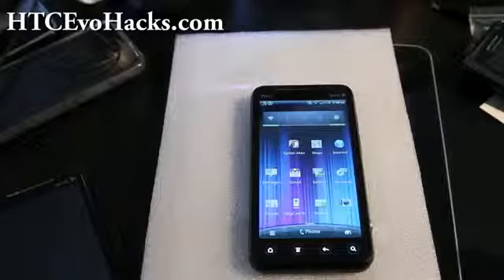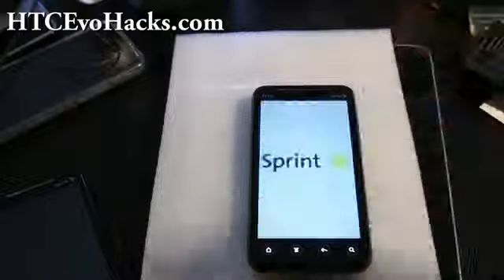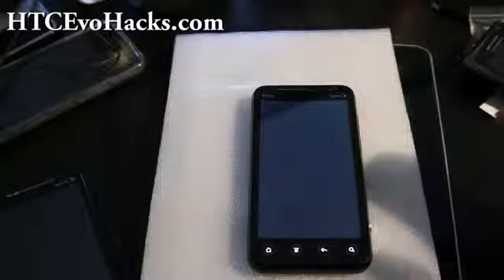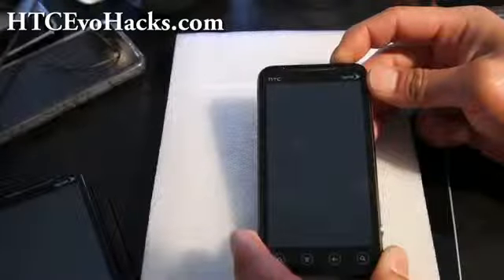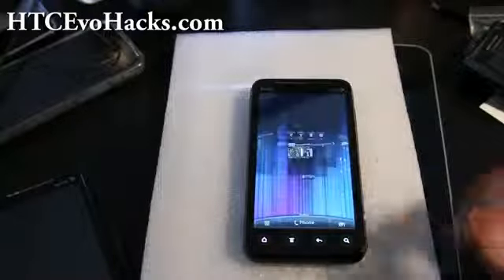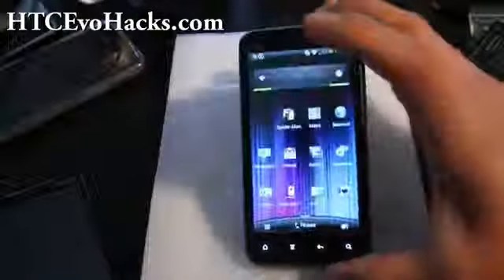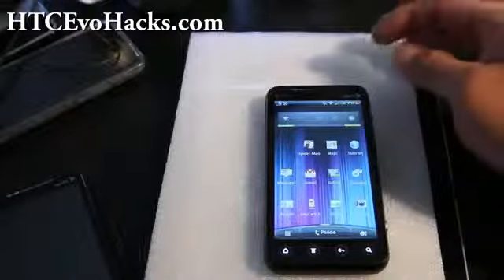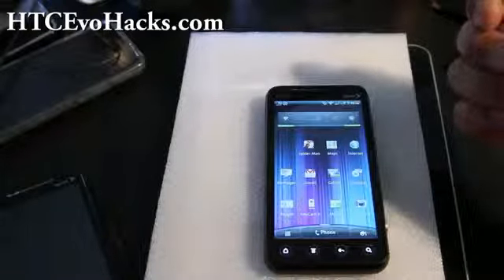HTC Evo 3D Boot up Animation and Boot up Time!